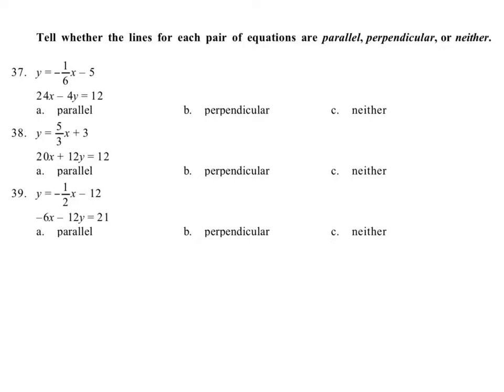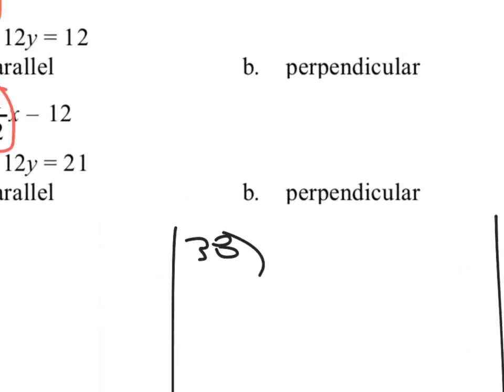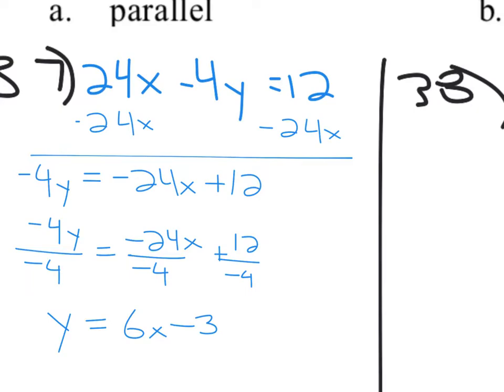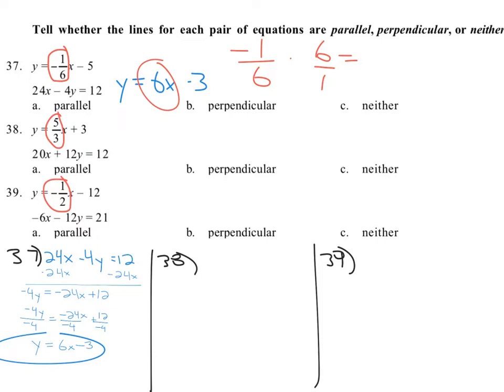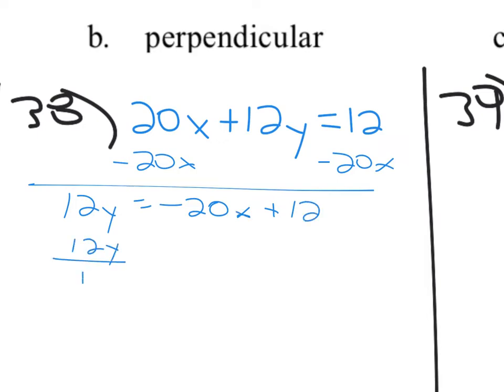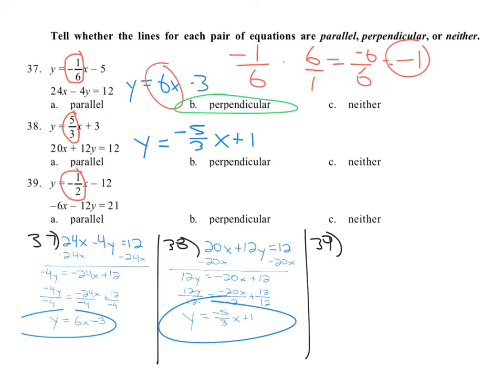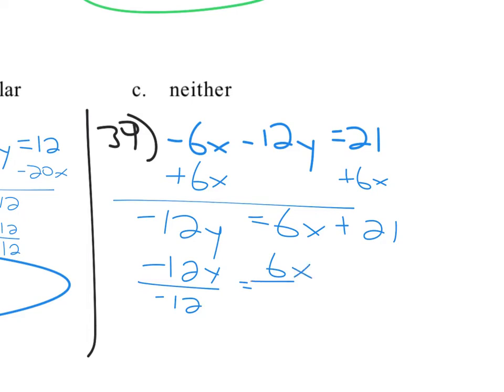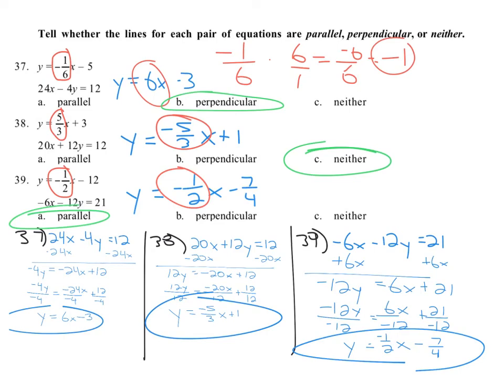Alg 1 Unit 5 Practice Test #37-39